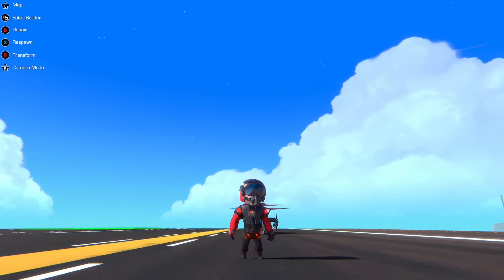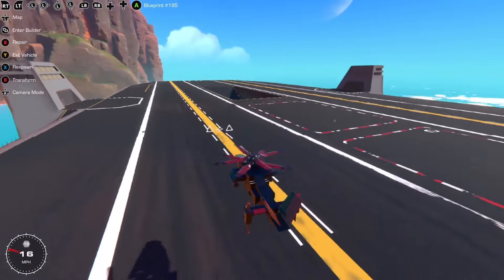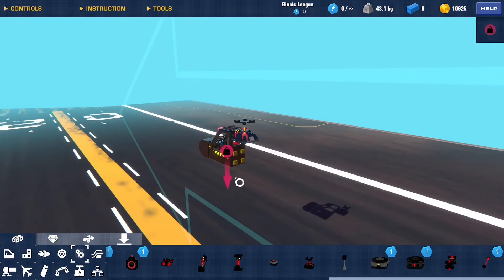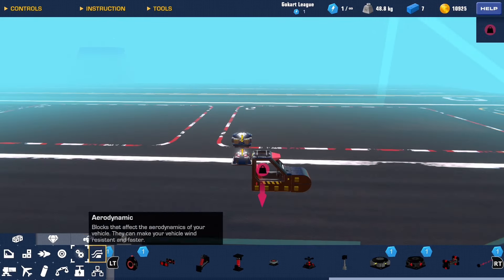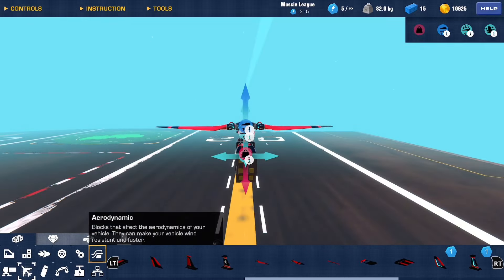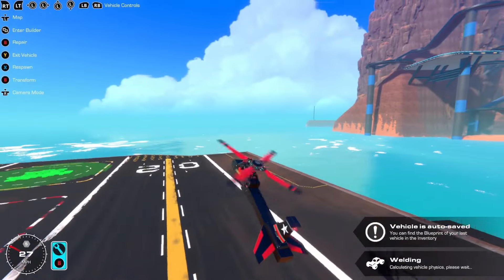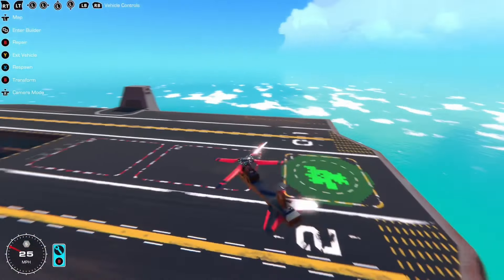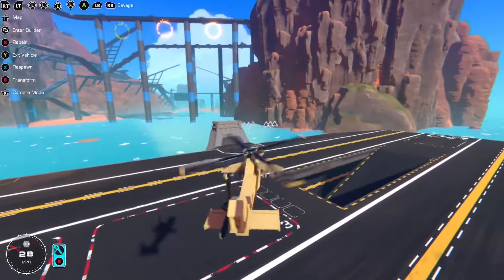How to make single-engine Helcopters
In this video, I show you how you can make a helicopter with a single helicopter engine in Trailmakers